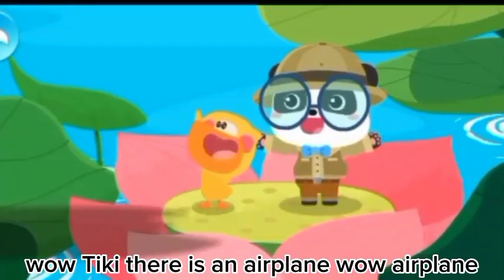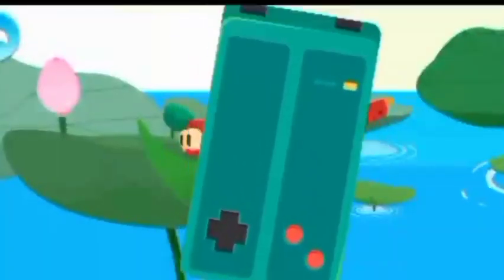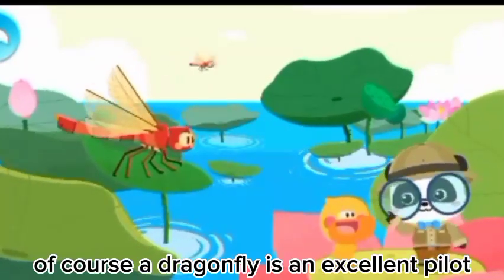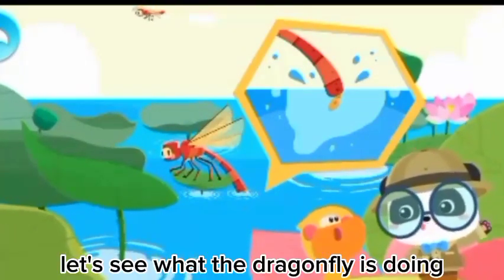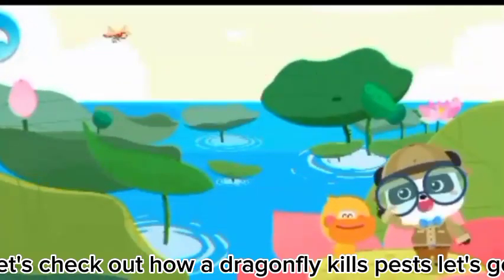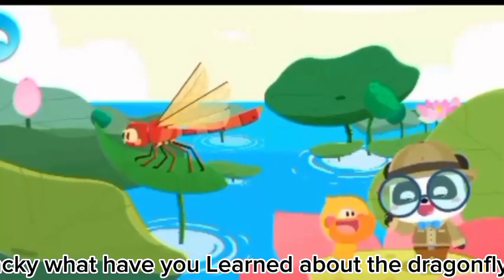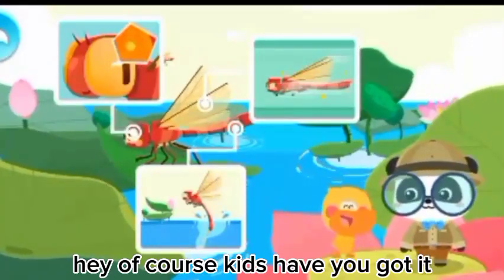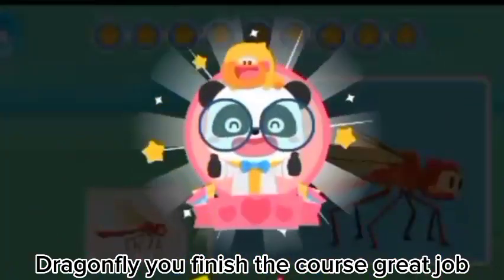Dragonfly,what is dragonfly,dragonfly model,kids learning videos,cartoon video,toys game,kids video.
toys for kids
kids videos
what is dragonfly.
Watch all the best toys car and cartoons for kids. learning videos for babies and toddlers .Find new cartoon compilations for kids with your favorite characters - Leo the truck , Clever cars , Mocas little monster cars , and Helper cars . Watch 3d animation for kids and cars cartoons for kids on YM kids channel.